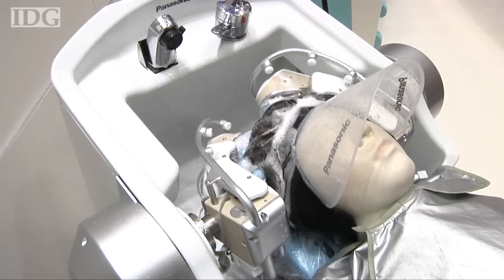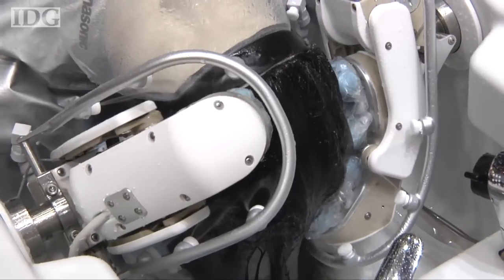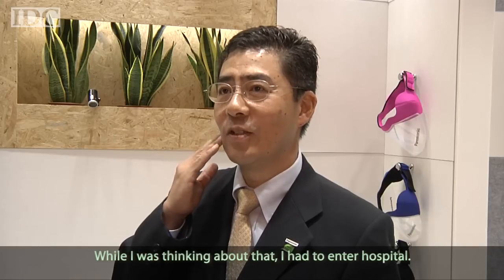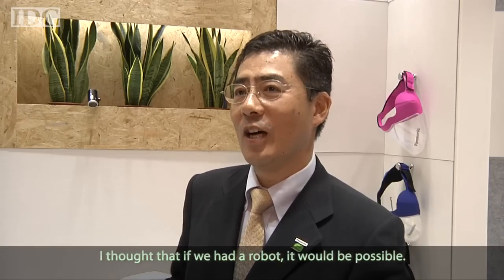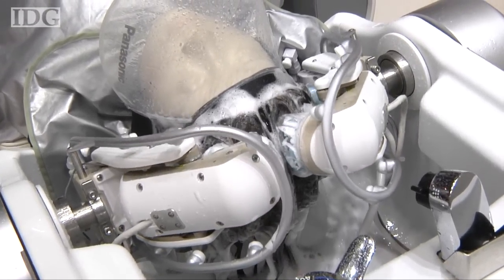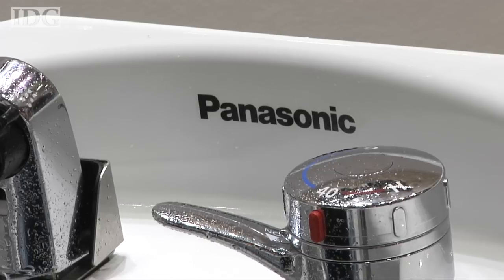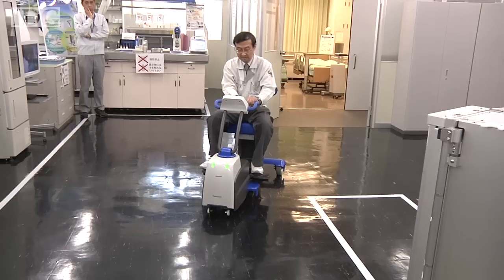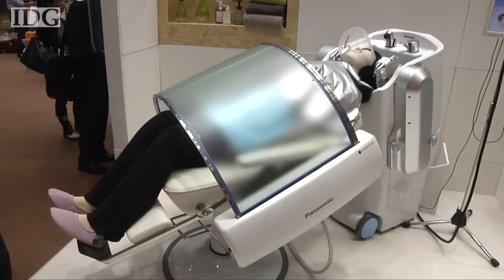Panasonic's hair-washing robot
It wets, it washes, it massages, and it rinses. Panasonic has developed a hair-washing robot that uses 16 electronically controlled fingers to give even the dirtiest hair a makeover. The robot is a little smaller than a washing machine and can run automatically from start to finish in about 3 minutes.